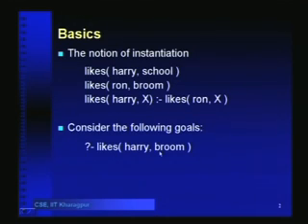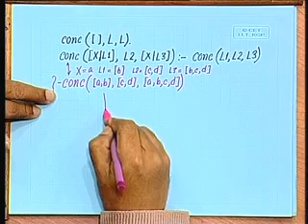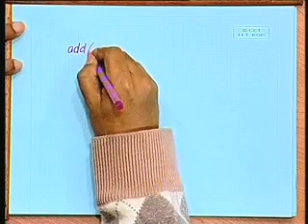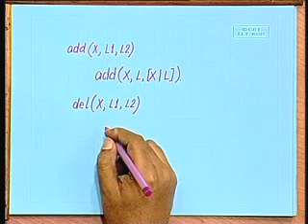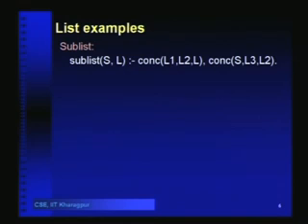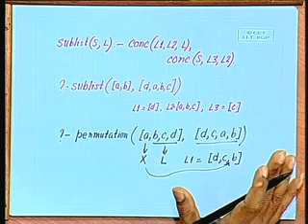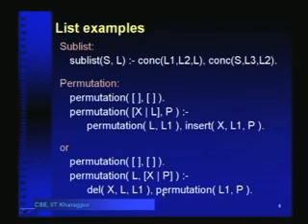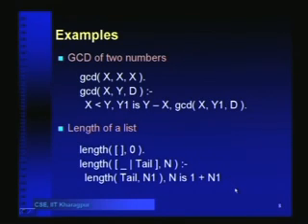Lecture - 14 Prolog Programming